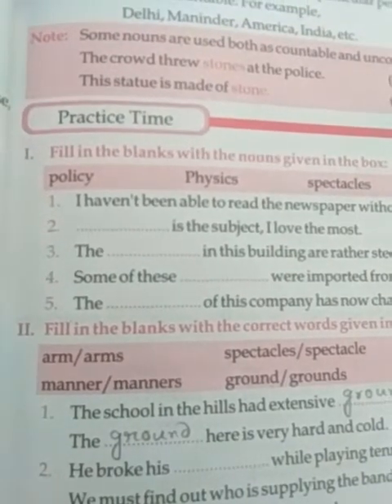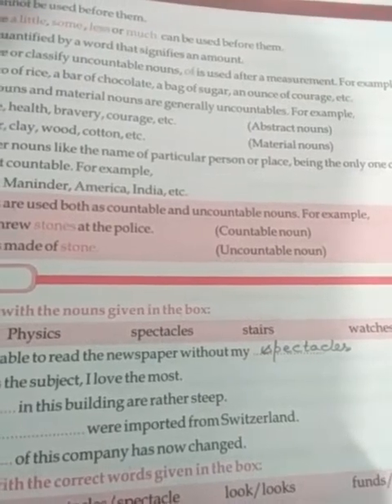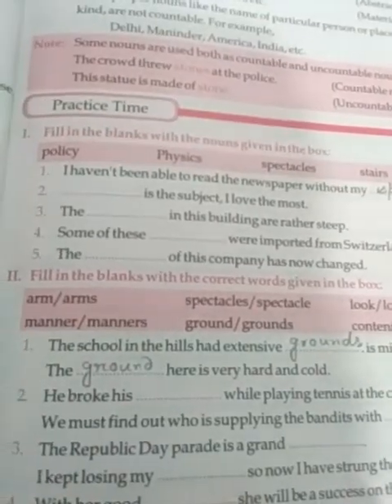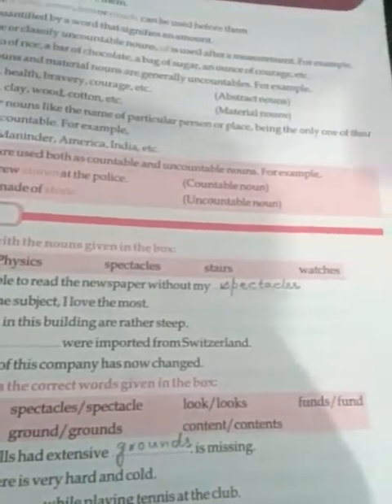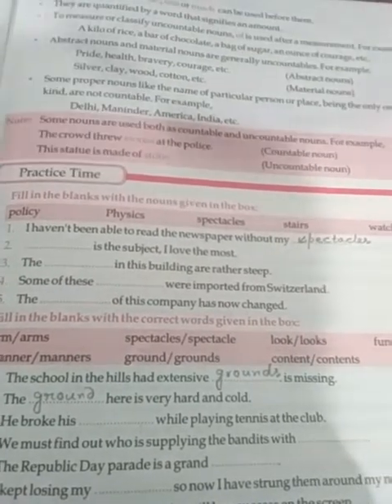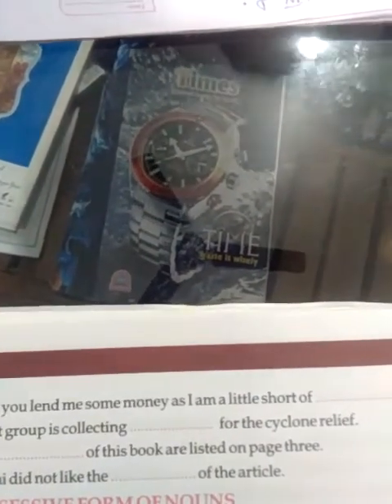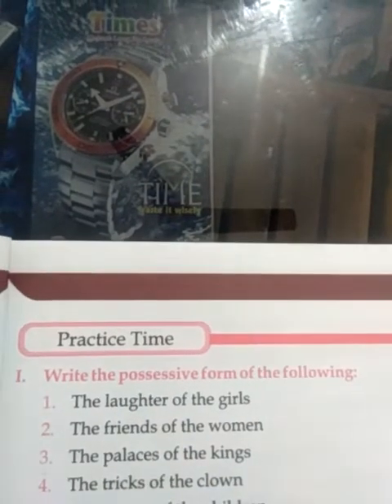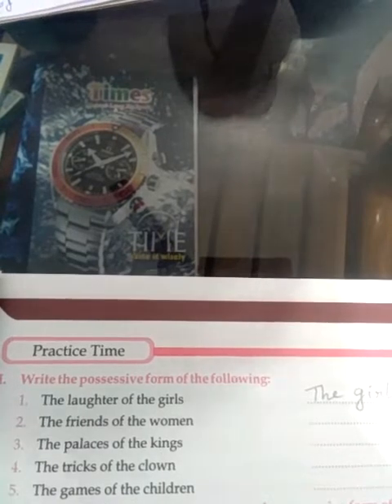Std-8, Eng gram, ch-3, (pg-25,27 exercise) 2/5/20